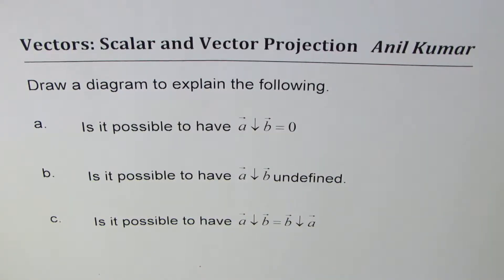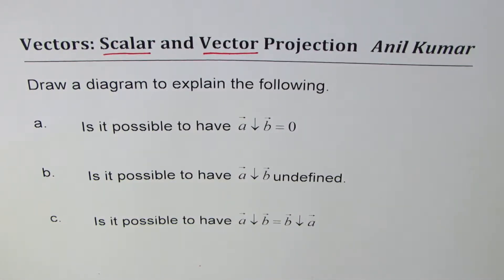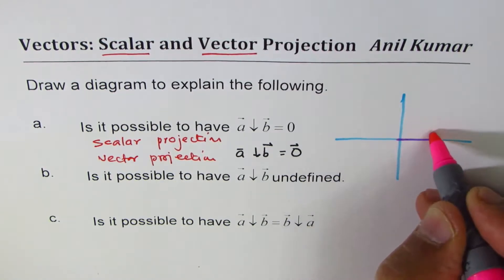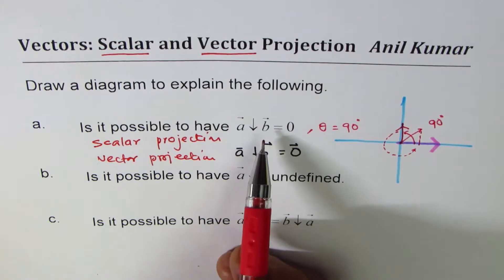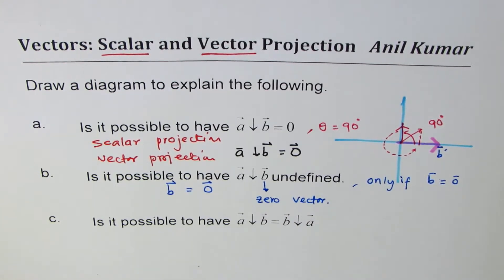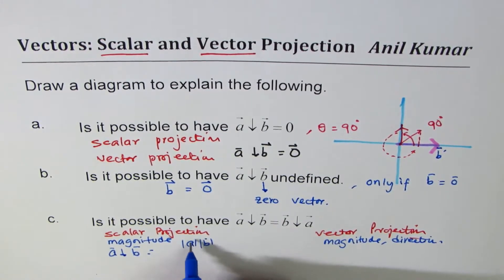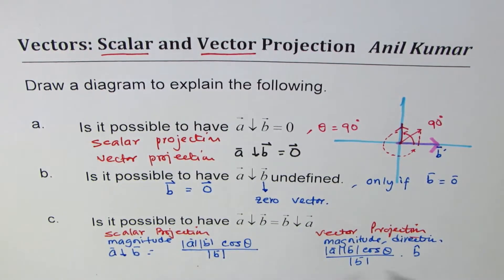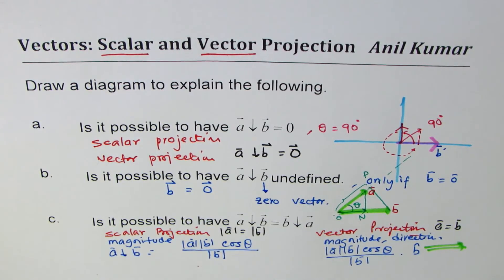Geometric Representation of Projection of Vectors - EDEXCEL - GCSE